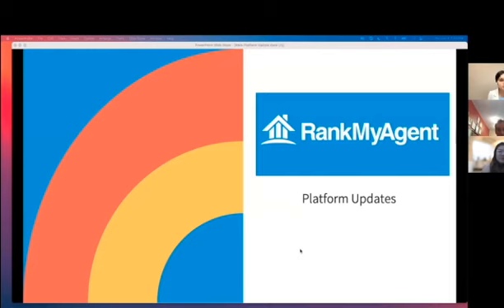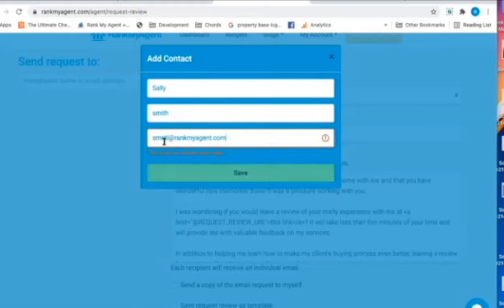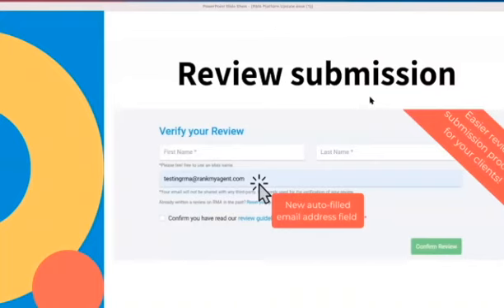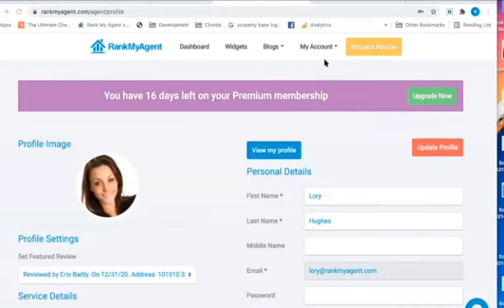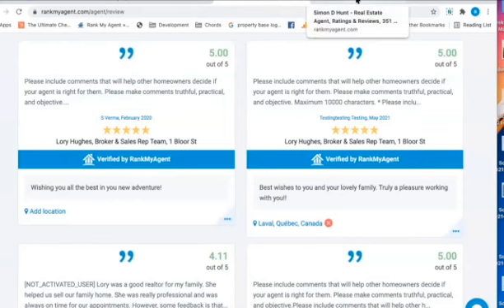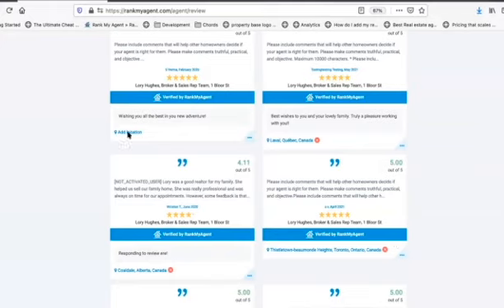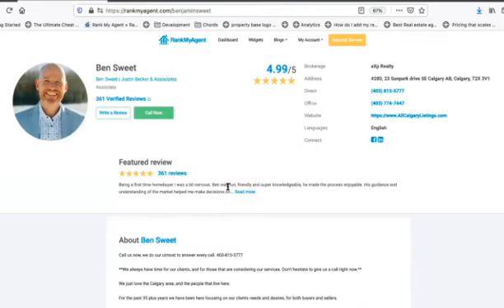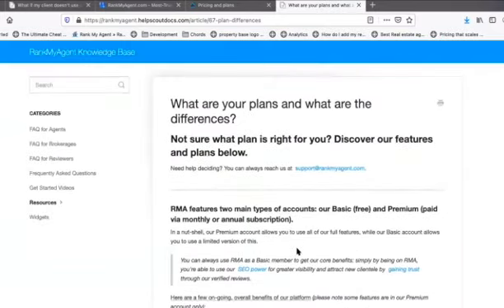RankMyAgent (RMA) Platform Updates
We'll be going over the following features step by step to show you how to best use the enhanced RMA platform and help you benefit from all our new enhancements:

Ability to save multiple email templates for different types of review requests
Ability to import contacts into RMA for easier sending out of reviews
Requesting reviews with our new workflow
Easier Review submission and tracking process
The new "Search Filters" & optimizing them to increase your visibility
How to amplify your reviews with Twitter, Google, and LinkedIn integrations
Downloading shareable graphics that can be shared everywhere (including Facebook, Instagram etc).